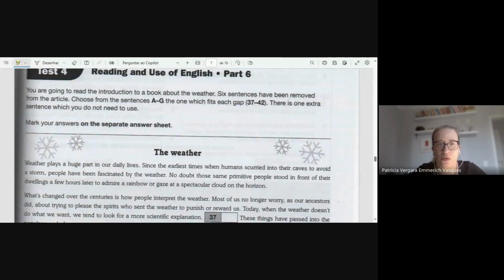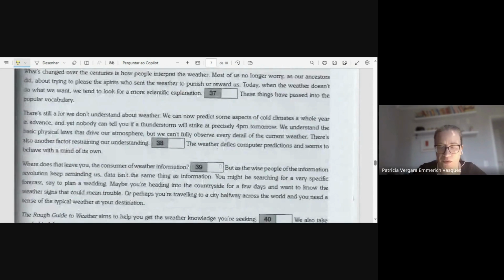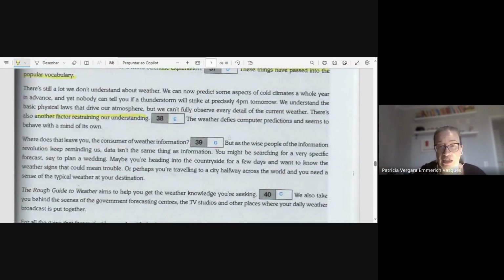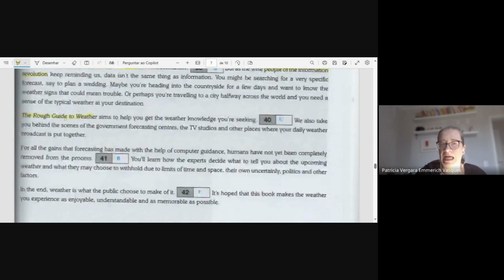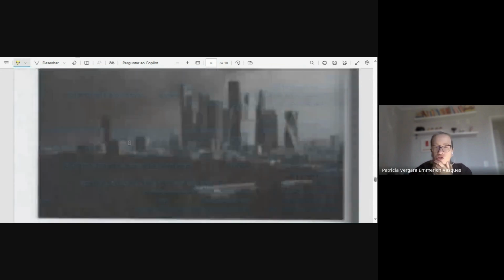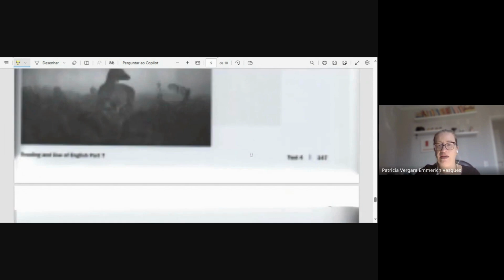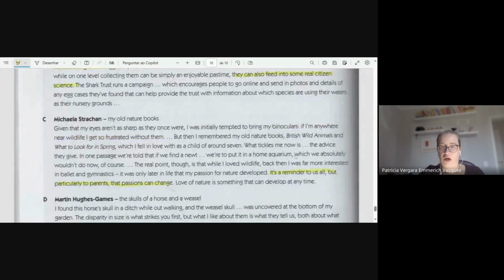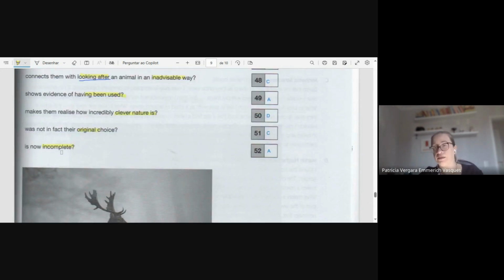MOCK TEST 1 READING 1 3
MOCK TEST 1 correction - Reading and Use of English - parts 6 and 7